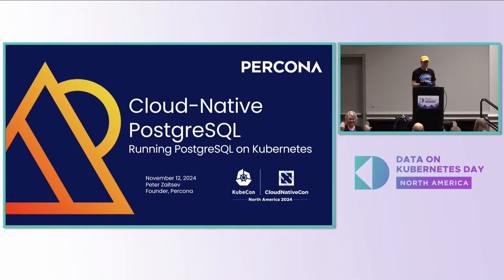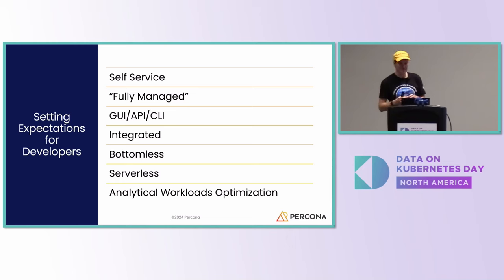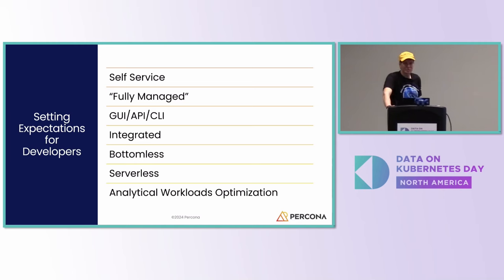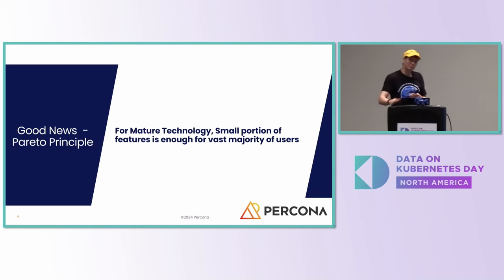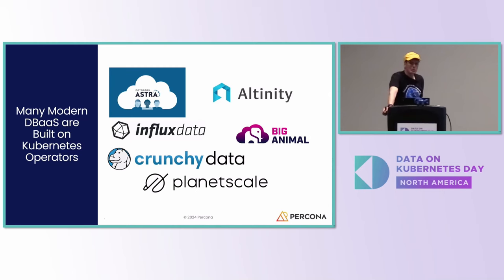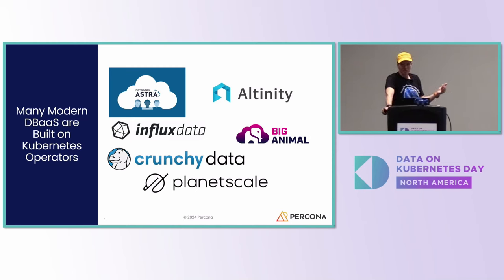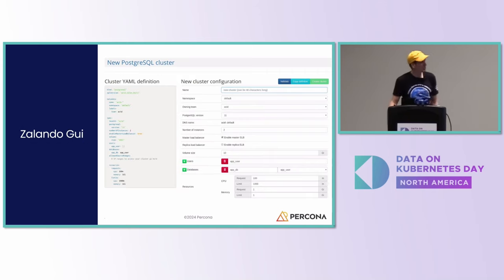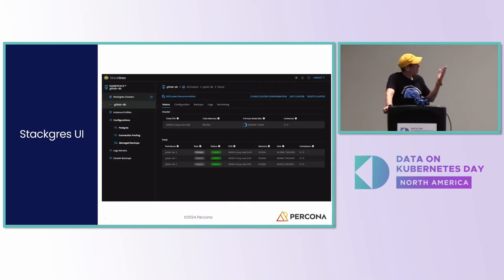Lightning Talk: Cloud Native PostgreSQL - Running PostgreSQL on Kubernetes - Peter Zaitsev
Cloud Native PostgreSQL - Running PostgreSQL on Kubernetes - Peter Zaitsev, Coroot, FerretDB, Percona

Running PostgreSQL on Kubernetes is becoming increasingly popular, offering various methods for implementation. This talk will examine different operators that facilitate running PostgreSQL on Kubernetes. We'll also take a look at Neon PostgreSQL, specifically designed for cloud-native environments, and cover the most important best practices for effectively running PostgreSQL on Kubernetes.